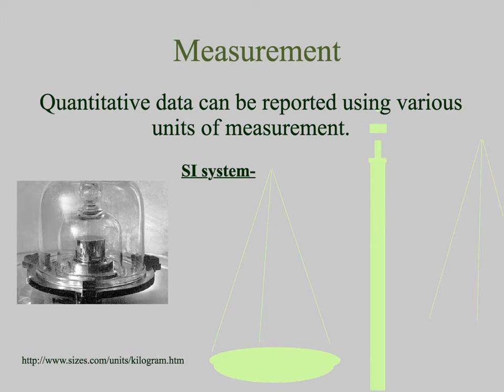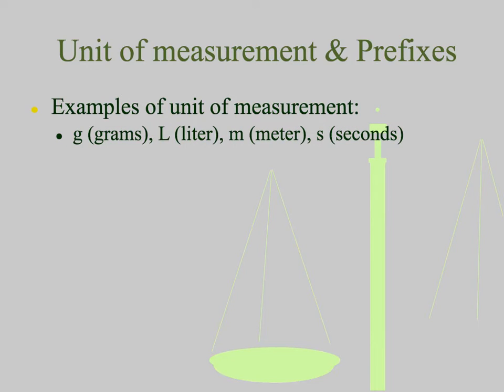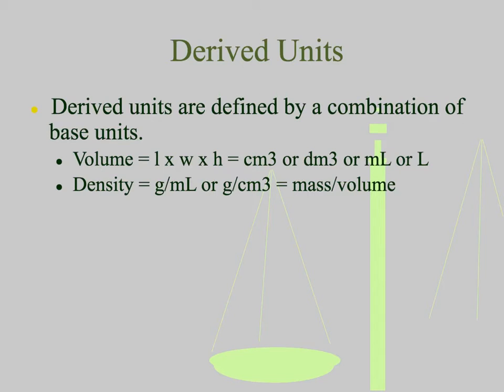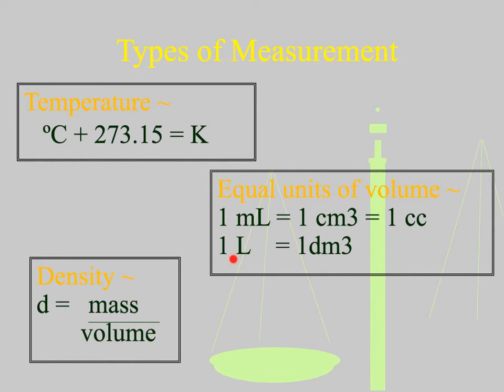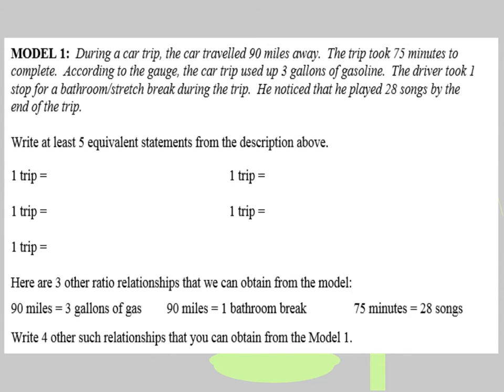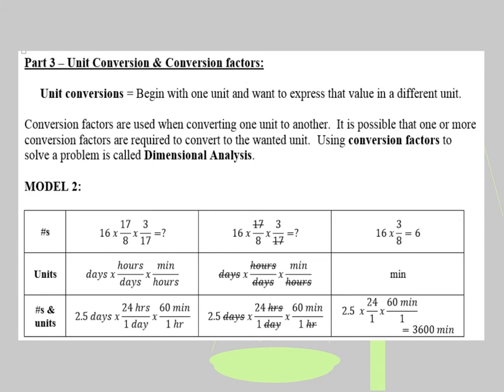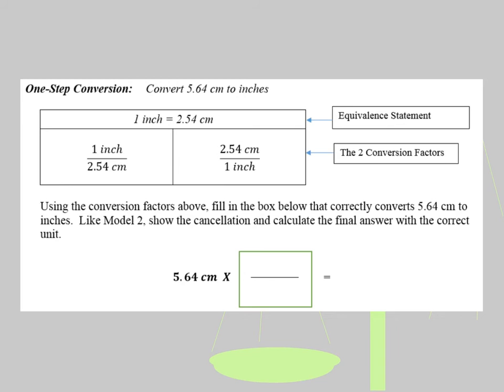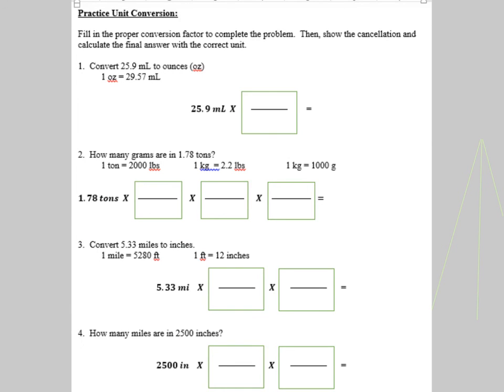measurements and dimensional analysis